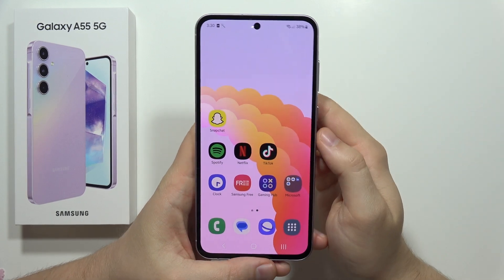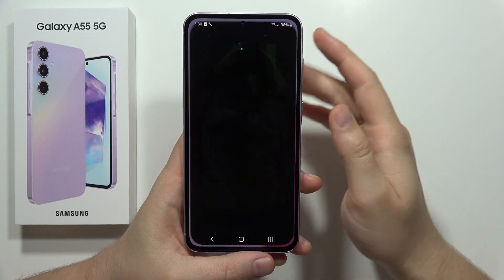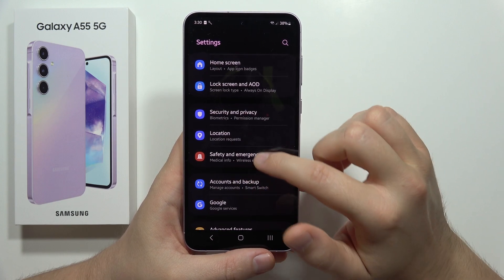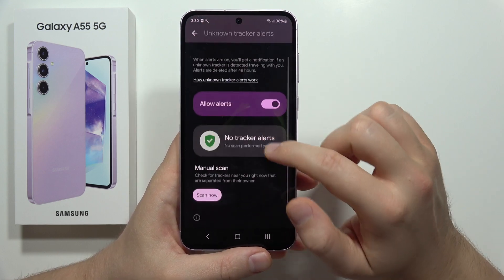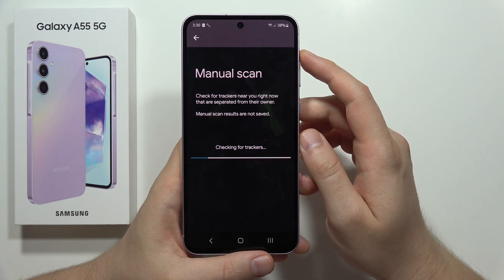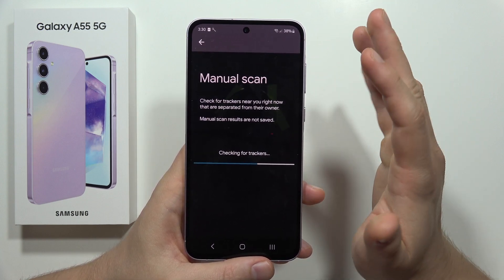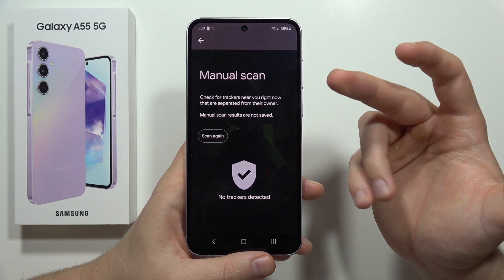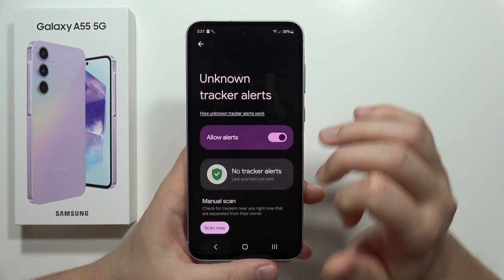How to Scan for Unknown Trackers on Samsung Galaxy A55 5G - Unknown Tracker Alerts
Worried about unknown trackers monitoring your Samsung Galaxy A55 5G? While there isn't a built-in scanner specifically for trackers, this video will show you settings and best practices to enhance your phone's security and privacy.

how to scan for unknown trackers on samsung a55 5g
samsung a55 5g privacy settings
galaxy a55 5g security
protect samsung a55 5g from trackers
a55 5g unknown app activity